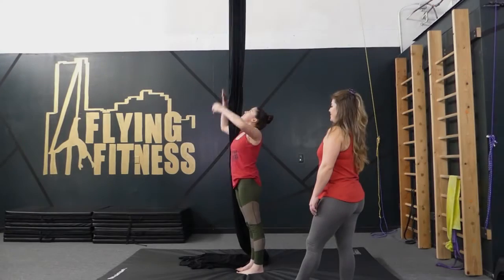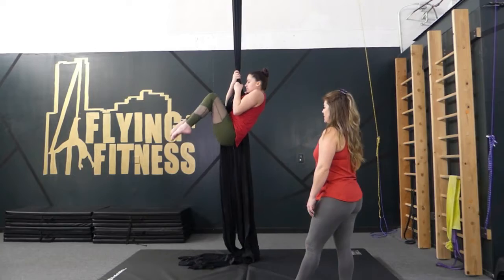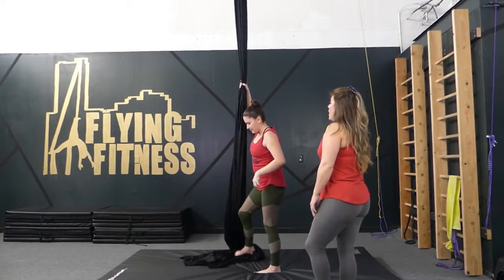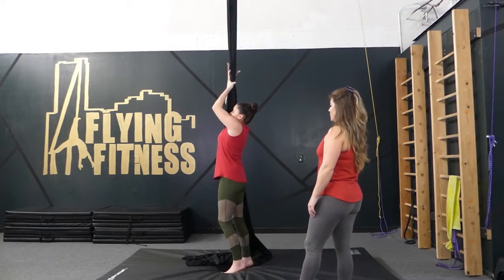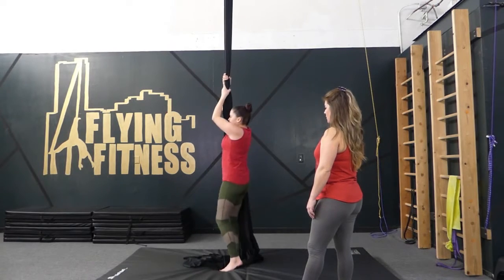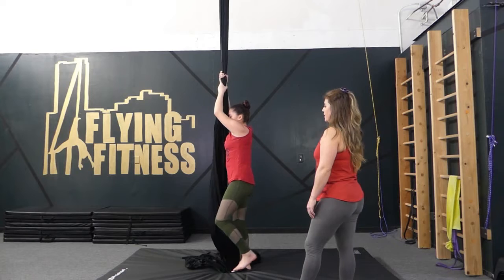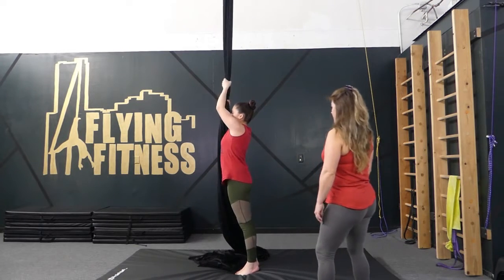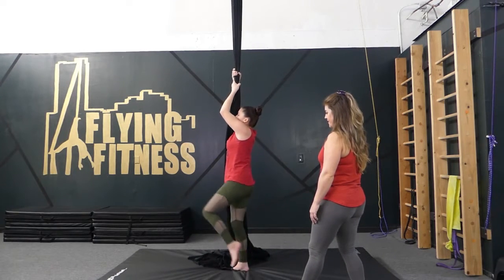How to Climb on the aerial silk// Knee Raise//Progression for Climbing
Knee Raises will show you how strong your students abdominals and upper body are. In this video, I will show you what your goal is and then a couple of variations.
This is the second skill I teach to begin to learn a climb.

Join our Programs:

Lose Fat
w/ the Aerialist Ultimate Shred
An at-home zero aerial equipment required fat loss program with the aerialist in mind. Anyone wanting to lose fat while building lean muscle mass is welcome to partake.